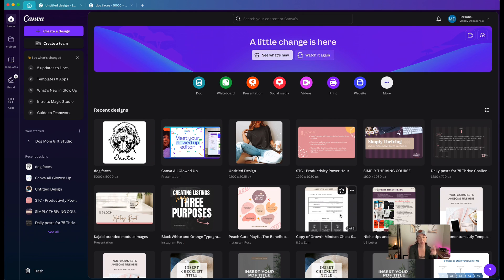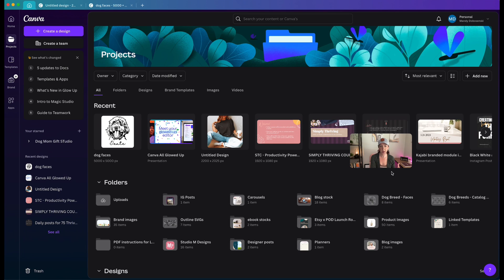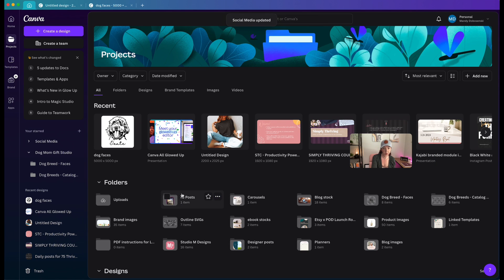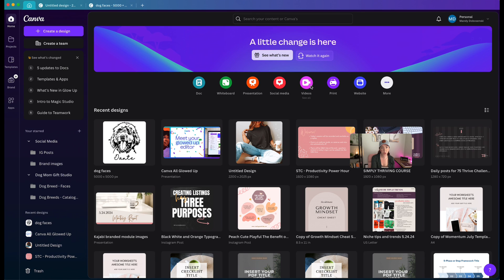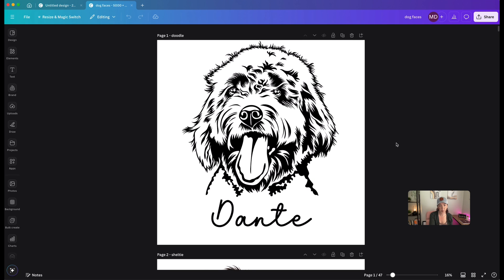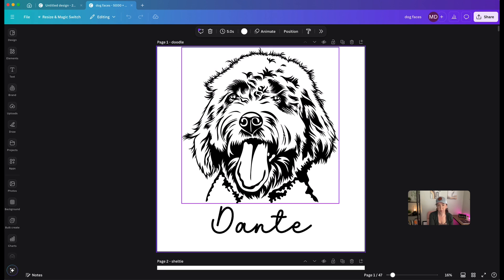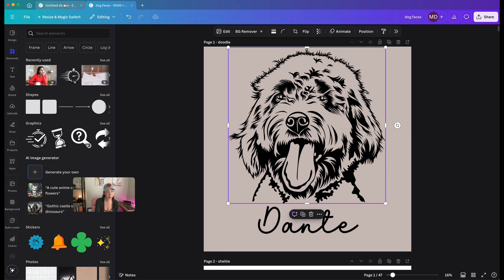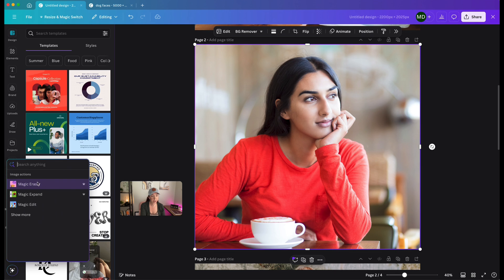Secret revealed: Preview early access to NEW Canva experience now! 2024 updates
Canva has outdone themselves on their latest launch, and their super secret "easter egg" access to their brand new interface is just the icing on the cake. If you want to access it before it releases to everyone else in August 2024, watch this now and unlock it for yourself!

✨ Join The SimplyThrive Club and get access to my upcoming masterclasses AND unlock all of the other benefits, templates, and resources in the membership

Get exclusive access to resources, mockups, SimplyTHRIVE community, monthly masterclasses, and MORE

||| STARTING A WEBSITE? |||